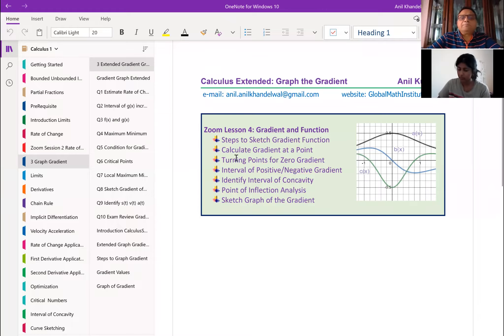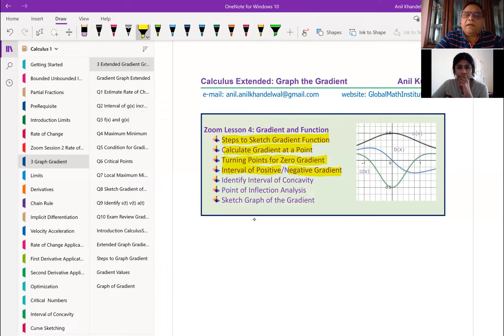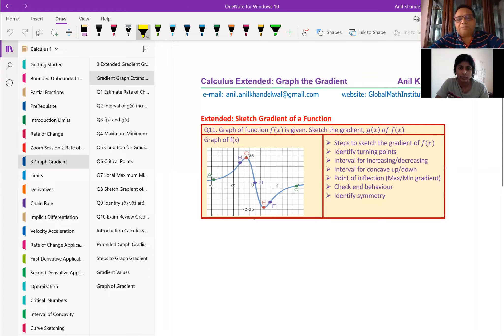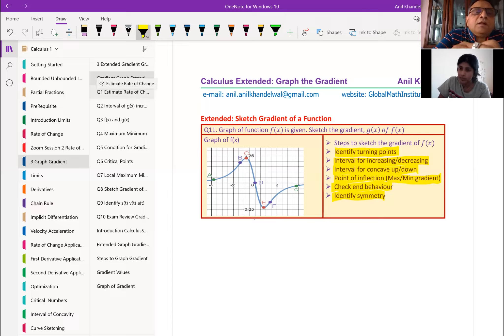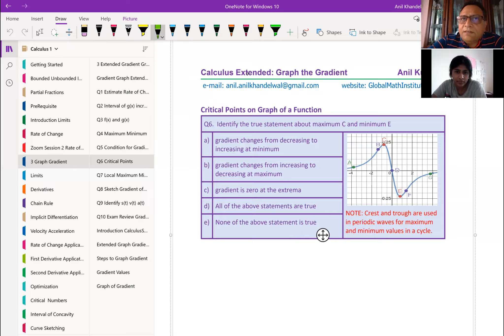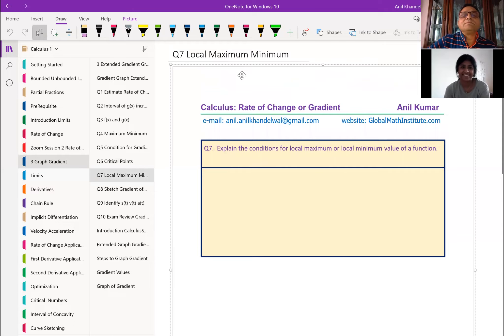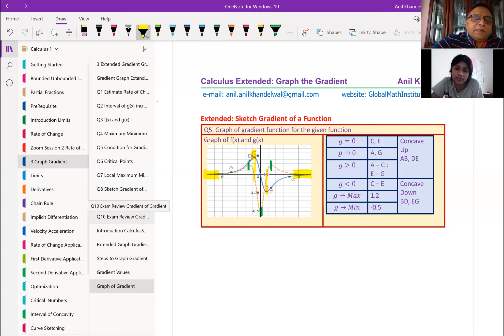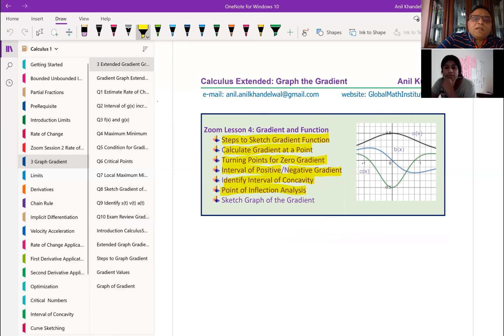How to Sketch Graph of Gradient of a Function Anil Kumar Walks through Each Step with GCSE Student